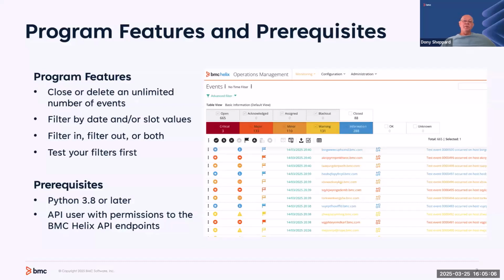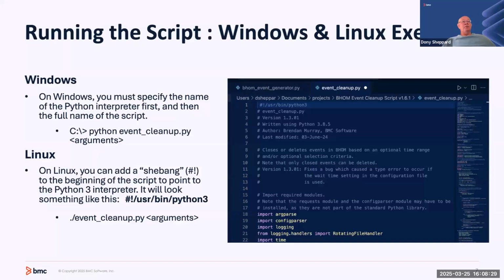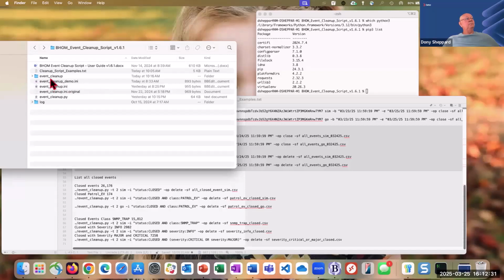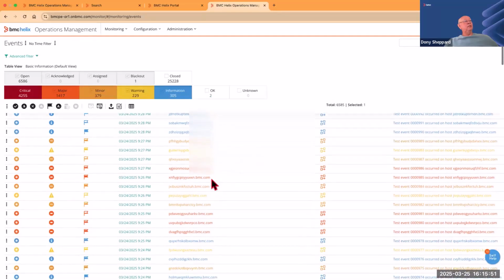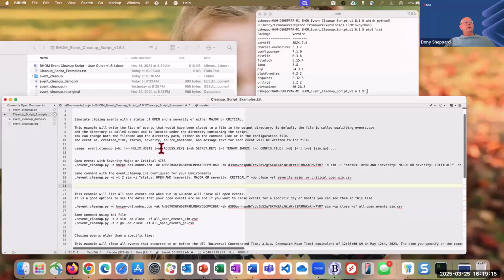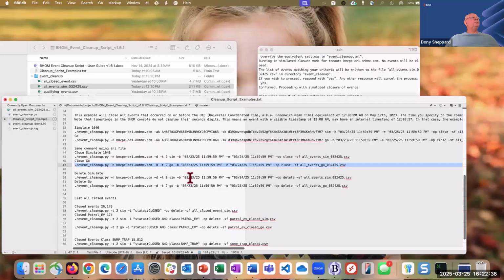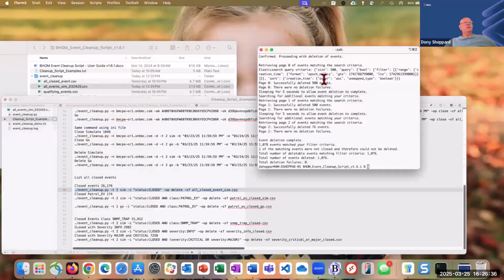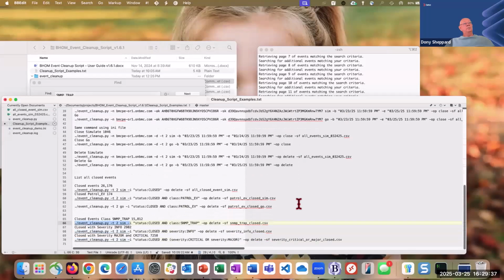Webinar: Best Practices & Tips for Bulk Event Deletion in BHOM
Replay our live webinar on best practices and tips for bulk events deletion in BHOM. This session is designed to guide users through environment maintenance using BHOM's API-driven bulk event deletion capabilities.

Key Topics Covered:

Introduction: Overview of bulk deletion in BHOM and its importance.
Program Features: Key functionalities and benefits of the bulk deletion process.
Prerequisites: Requirements before executing bulk deletion, including necessary permissions.
Environment Setup: Configuring your system for seamless execution.
API Users in BHOM: Understanding API roles and permissions.
API Endpoints in Script: How to identify and use the correct endpoints for bulk deletion.
Running the Script: Step-by-step guide on executing the deletion script.
Windows & Linux Execution: Platform-specific instructions for running the script efficiently.
Getting Help: Where to find support, documentation, and troubleshooting assistance.
Execution Modes: Understanding different execution options for optimized performance.
This webinar is ideal for BHOM administrators, developers, and IT professionals looking to streamline bulk deletion processes while ensuring security and efficiency. Don’t miss this opportunity to enhance your expertise!